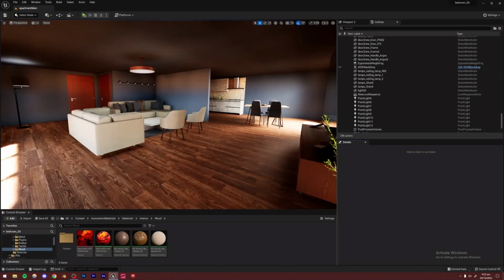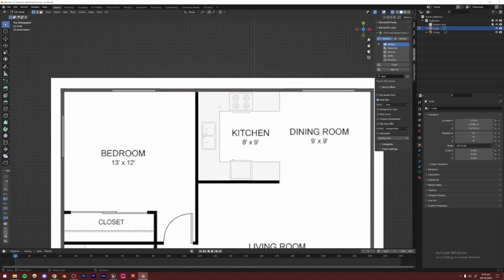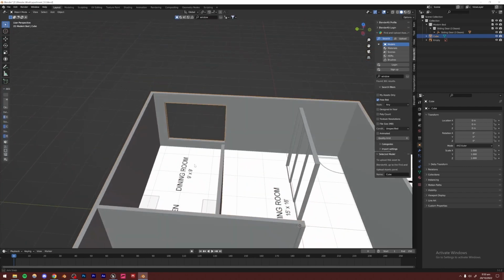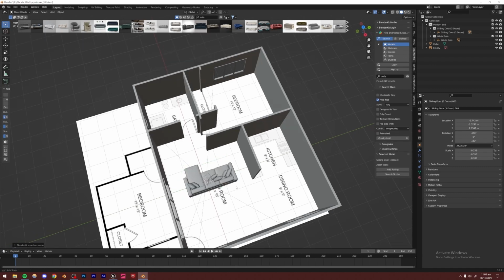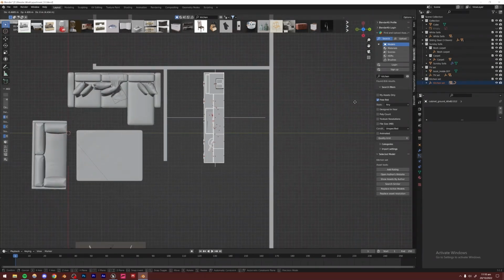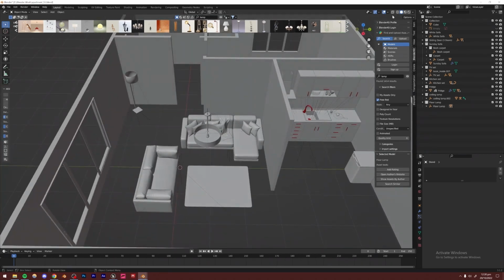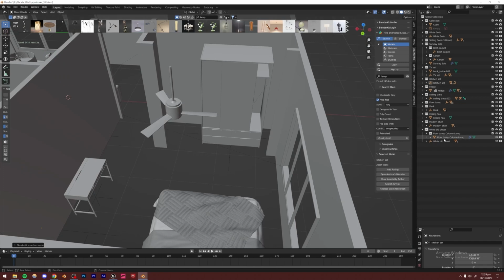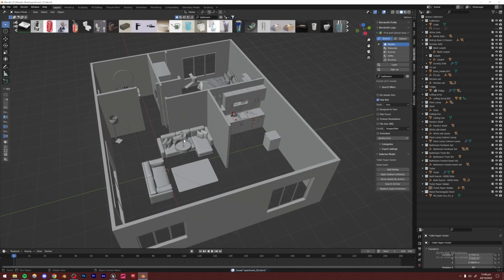Unreal Engine 5: Easy Architecture Visualization / Interior Designing